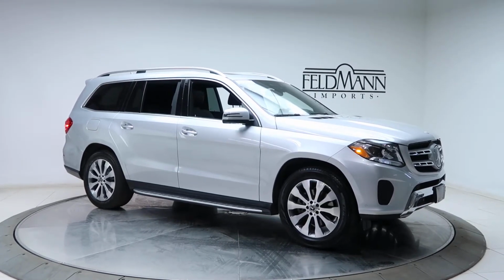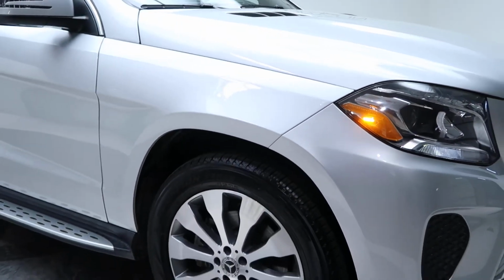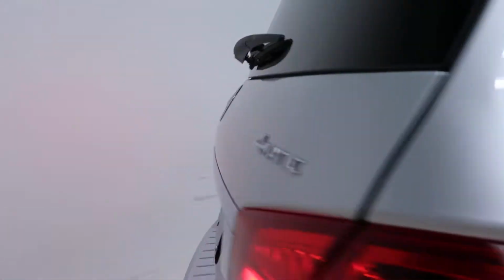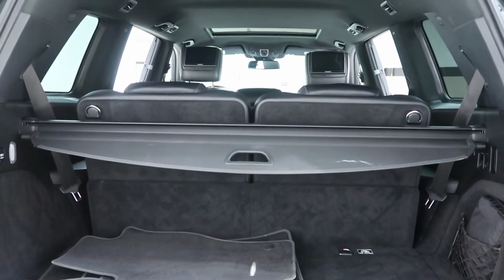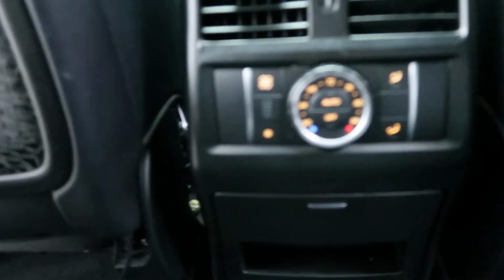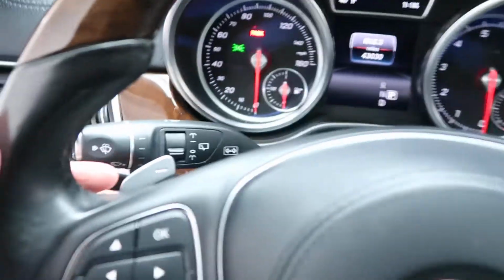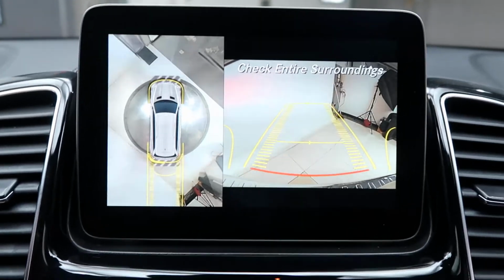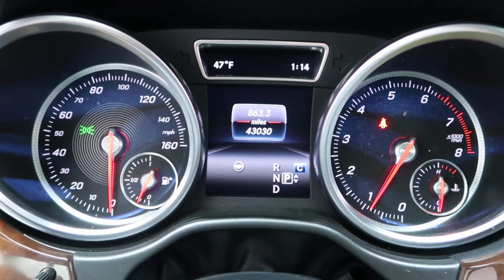2017 Mercedes-Benz GLS 450 4MATIC®- For Sale P13383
Take a look at the 2017 Mercedes-Benz GLS 450 4MATIC® now available at Feldmann Imports. For more information including pricing and availability, please visit us